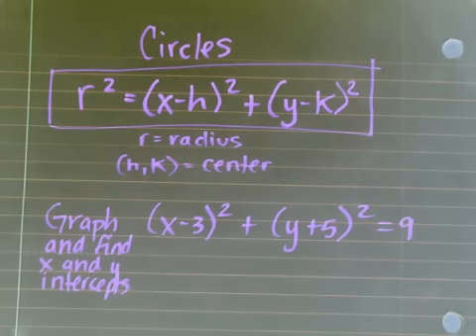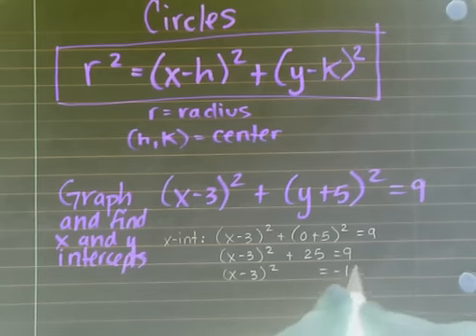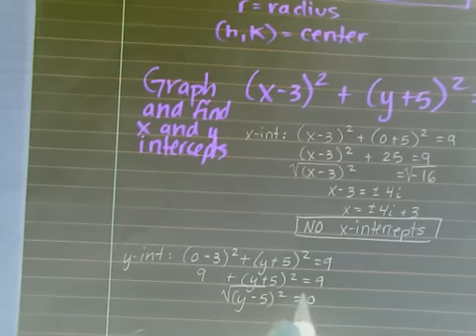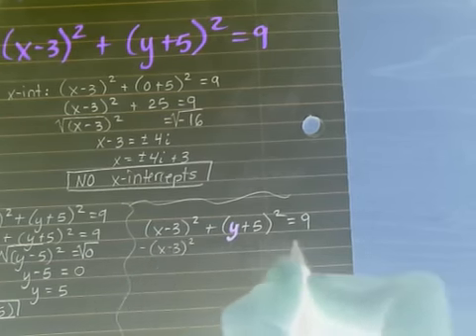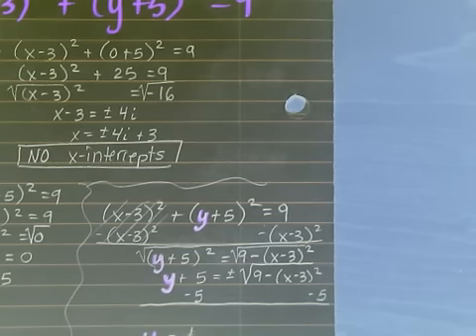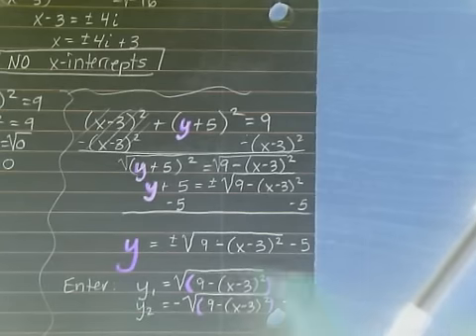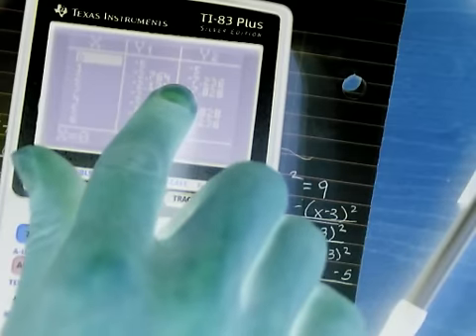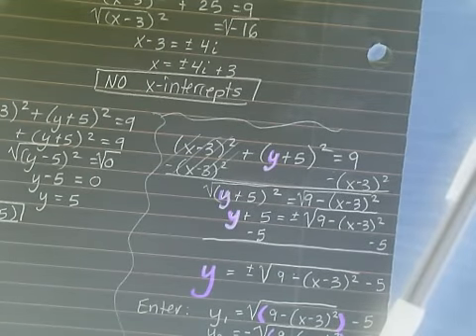0 3 Circles